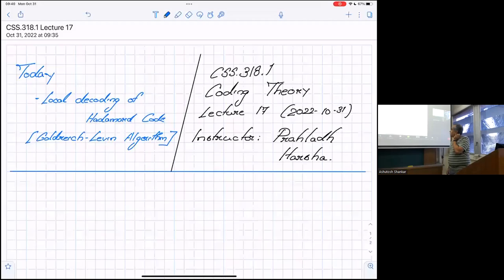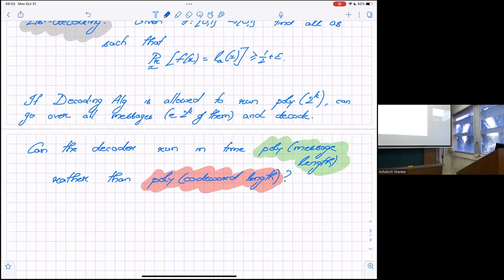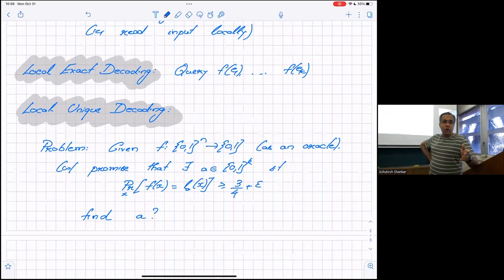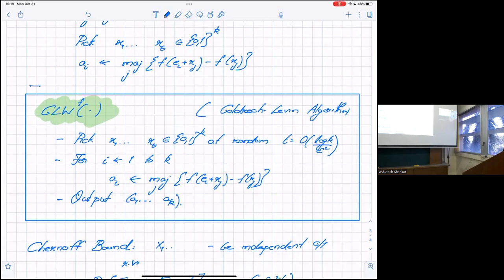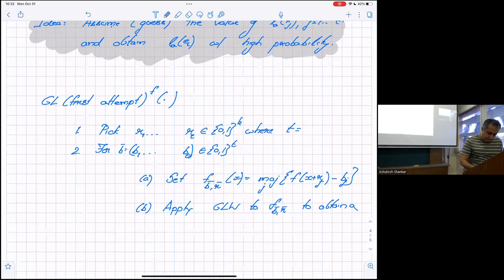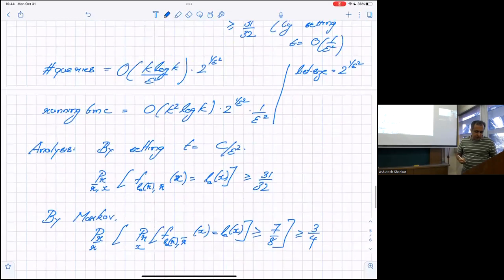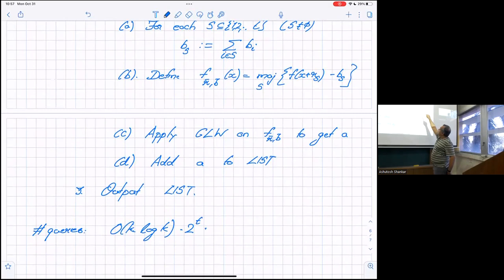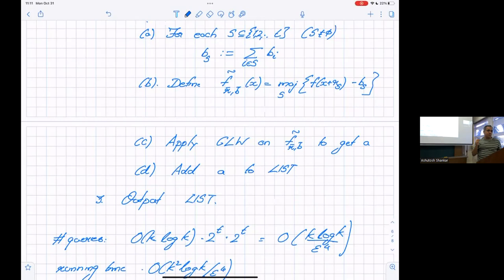[CSS.318.1] Coding Theory Lecture 17: Local Decoding of the Hadamard Code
Local unique-decoding and list-decoding of the Hadamard code; sub-linear time algorithms, Goldreich-Levin algorithm

Time: Mon-Wed 09:30-11:00
Location: A201
Instructor: Prahladh Harsha
Teaching Assistant: Ashutosh Shankar